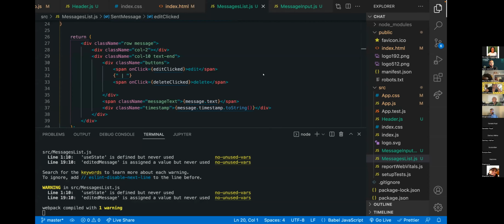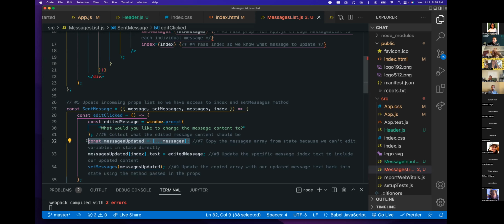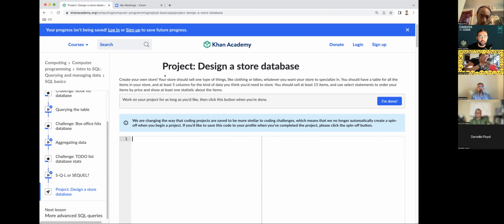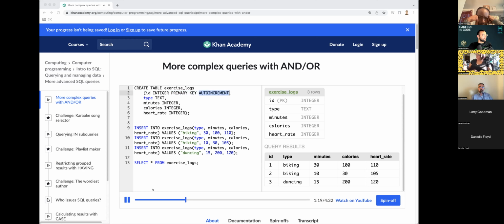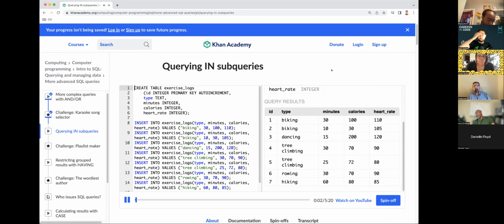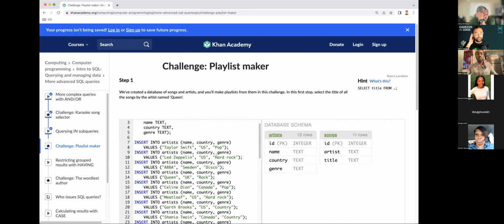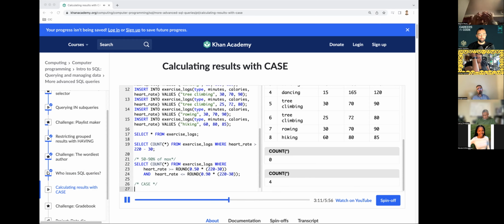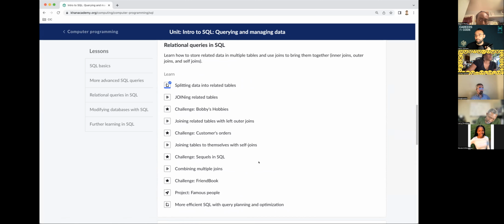W15D3 C3: SQL Intro P2